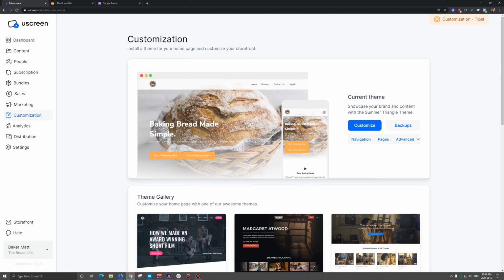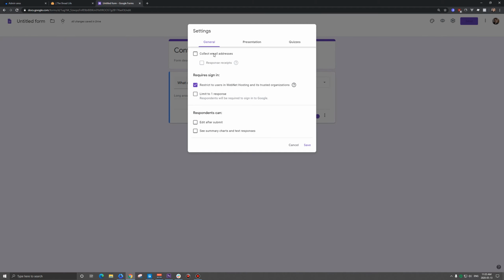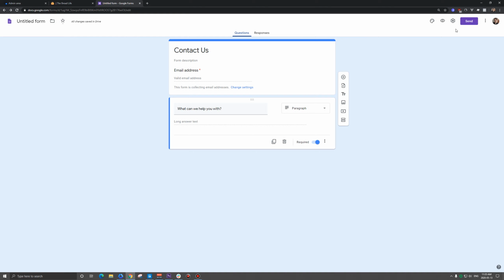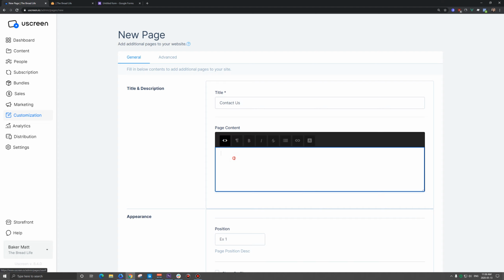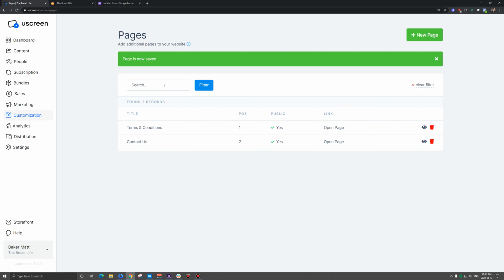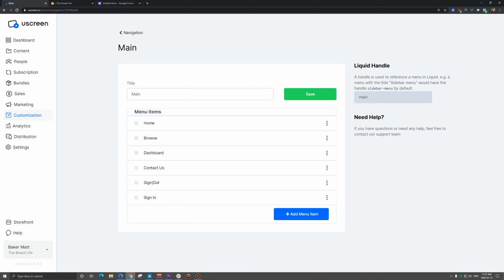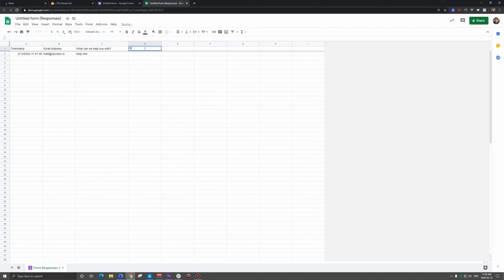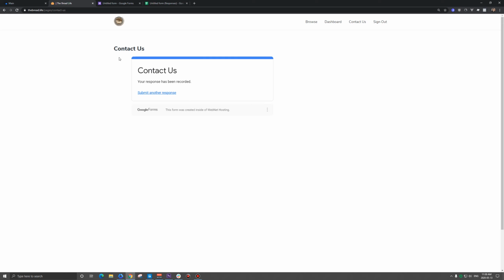Add a Contact Us Page with Google Forms to your Uscreen Storefront